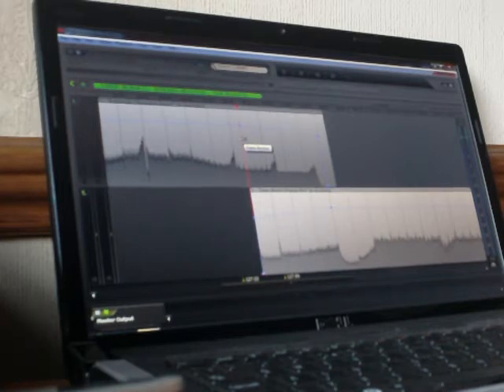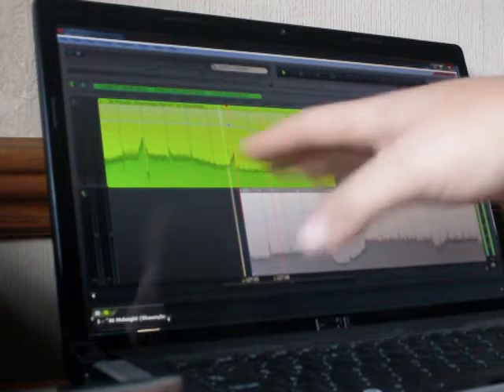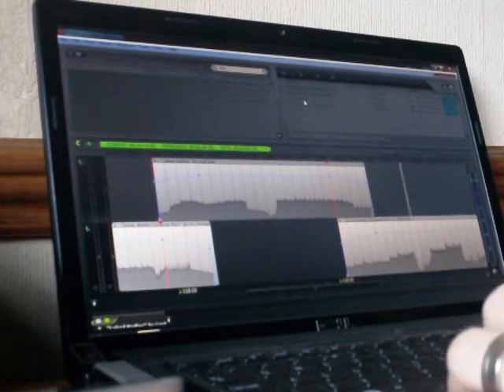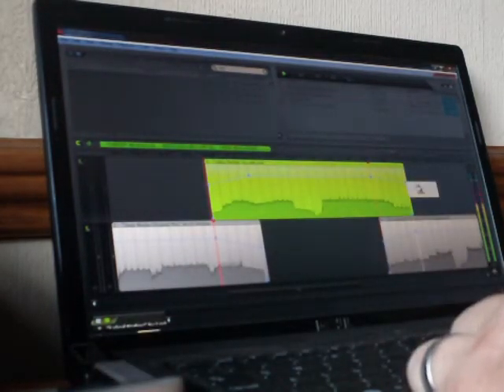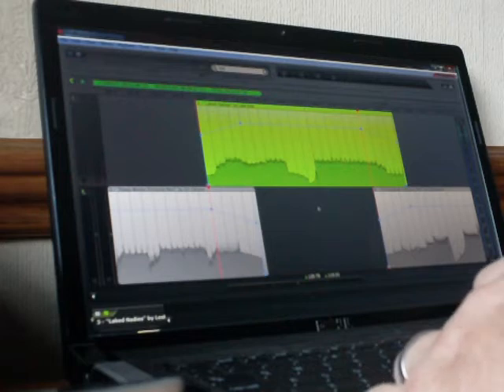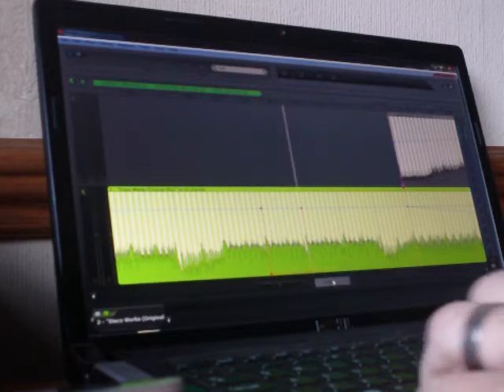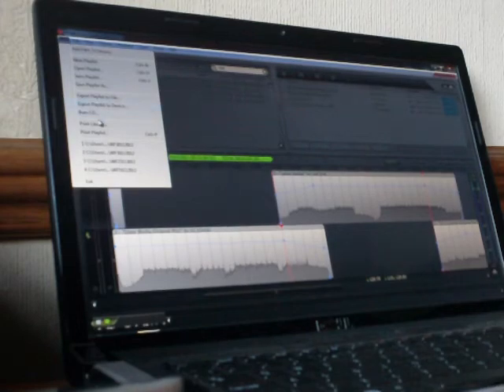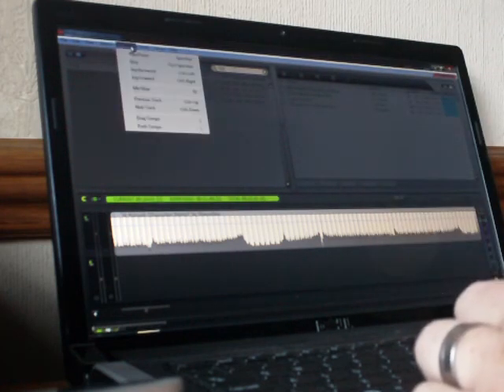Mixmeister Studio - A quick look.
This video is to answer some questions I get about some of the software I use.

This product is Mixmeister Studio and I use it each week for the radio show I do.

for more info on the product range.

The tracks used are:

"At Midnight (Original Mix)" by Shaunyboy
"Disco Works (Original MIx)" by DJ Zimmo
"Naked Ladies" by Lest Diet
"It's Dynamite (Original Mix)" by Shaunyboy

Feel free to add me on Facebook